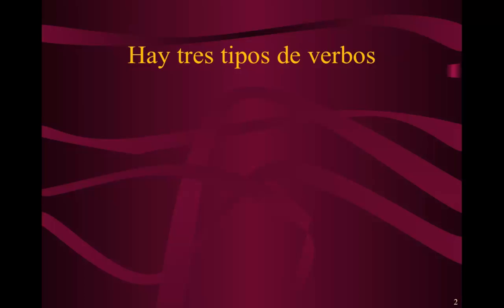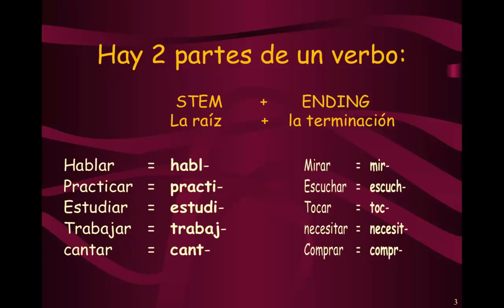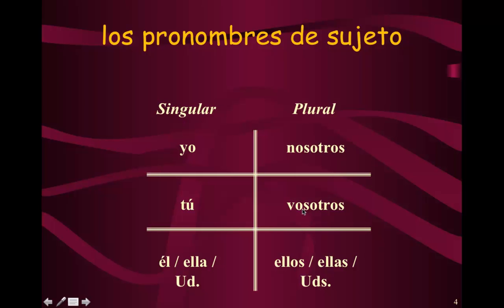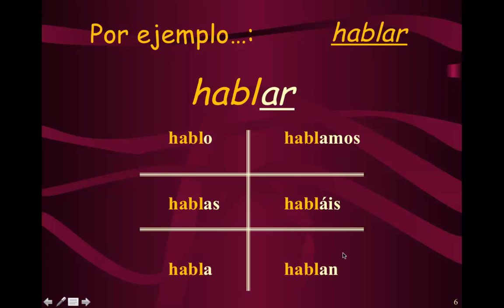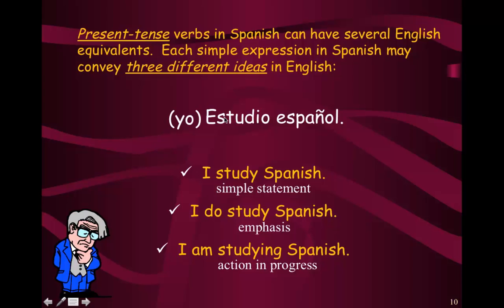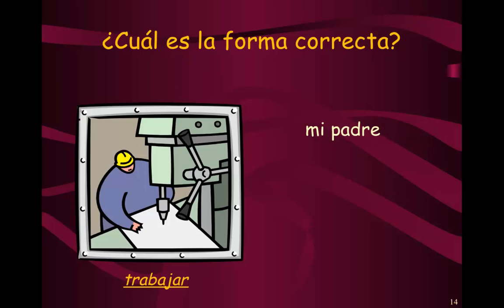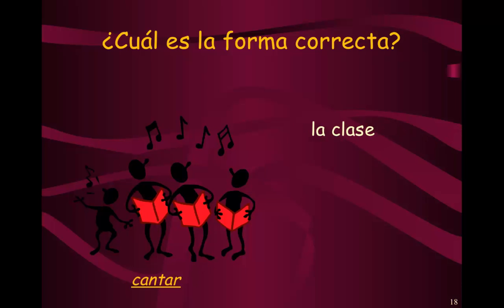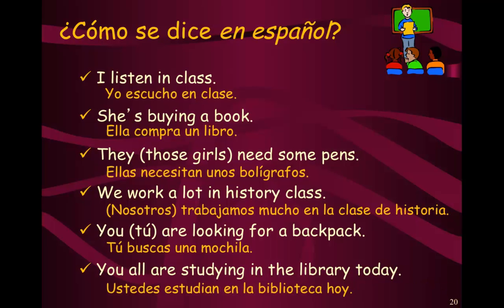Present tense of regular -AR verbs - capítulo 2